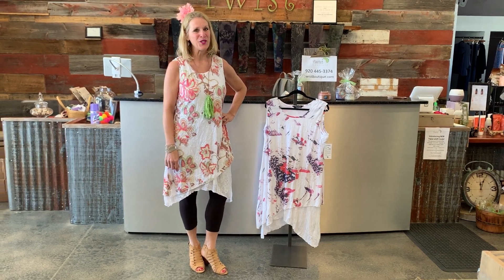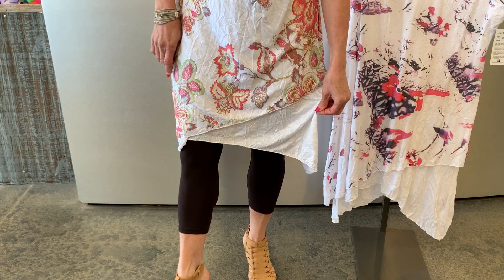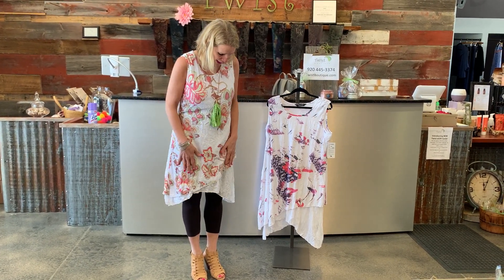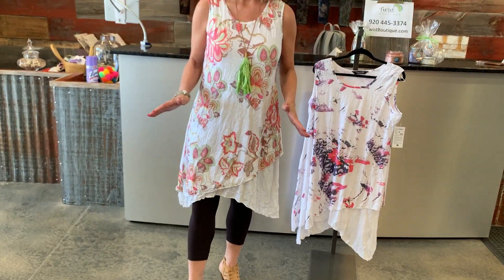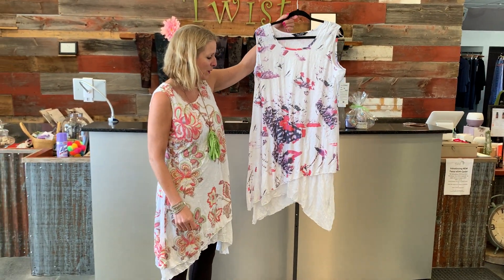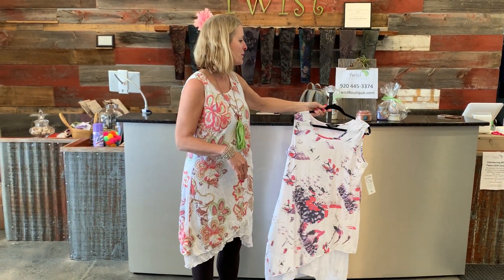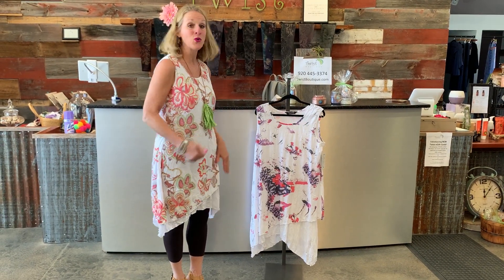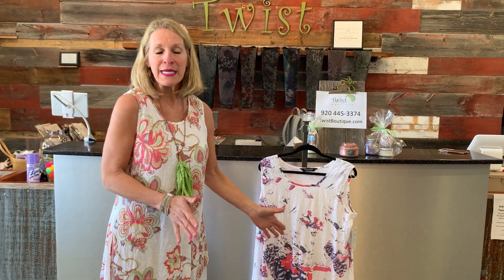Twist Time @ 10am Tango Mango!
Twist Time @ 10am featuring our beautiful Tango Mango Dresses. Sue is wearing our new asymmetrical pattern sleeveless dress (Style D9161) with a built-in extender! This pairs perfectly with our M.Rena leggings for this damp, rainy Monday.